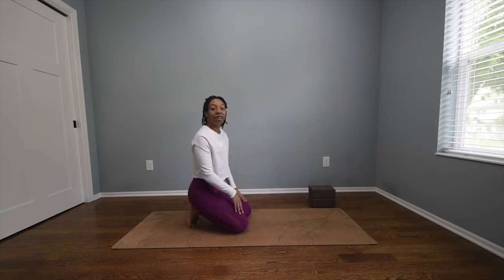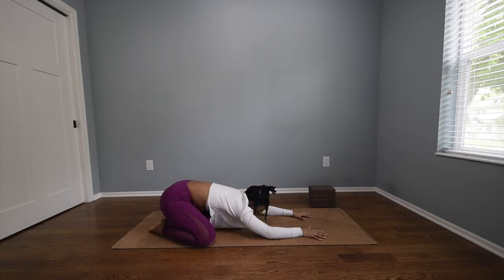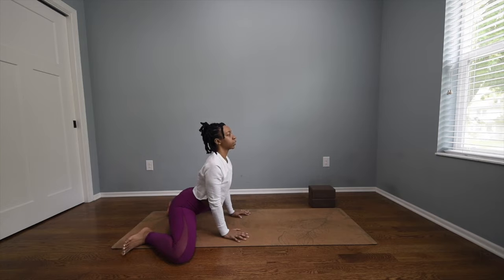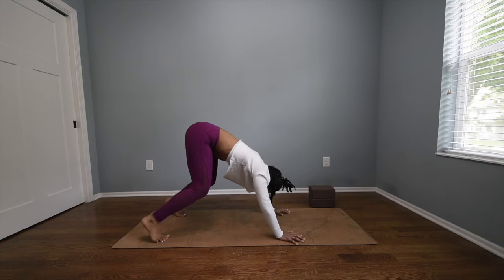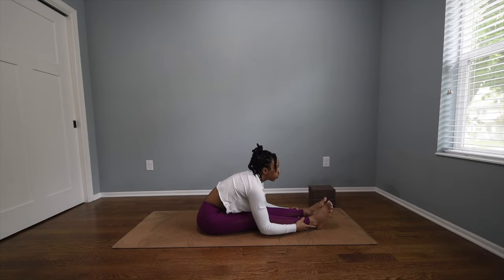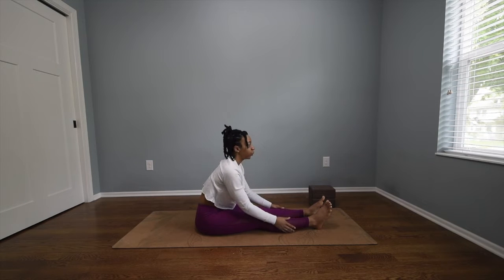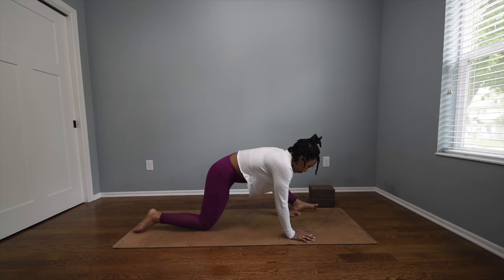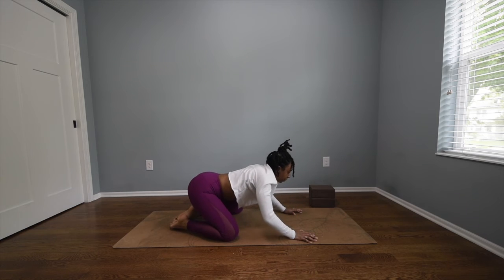Yoga to RELEASE TIGHT HIPS + HAMSTRINGS | 30 MIN | Increase Flexibility & Range of Motion!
Hi Friends!

Please enjoy this hip and hamstring relief sequence I put together for you all. Thank you again for all the support. As always, listen to YOUR body and take breaks and rests as needed!

• FACEBOOK   → @Bright + Salted Yoga

LOCATION: Midwest
BIRTHDAY: 1991
ETHNICITY: African American
HEIGHT: 5'4

- MY CAMERAS:
Nikon D750 + D810 + Sony A5100 (for photography + video)

- EDITING SOFTWARE:
iMovie:  (video editing)
Adobe Photoshop:  (photo editing and thumbnails)